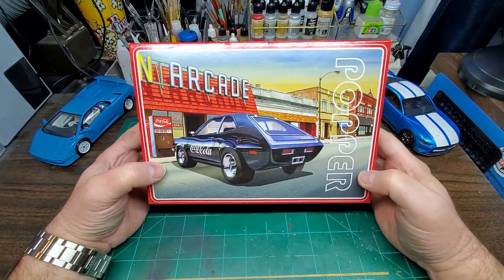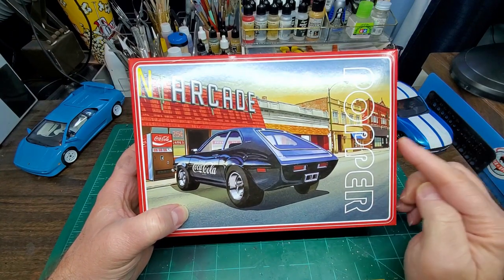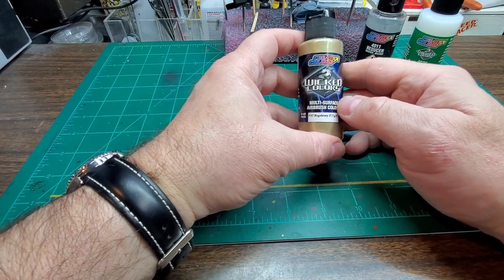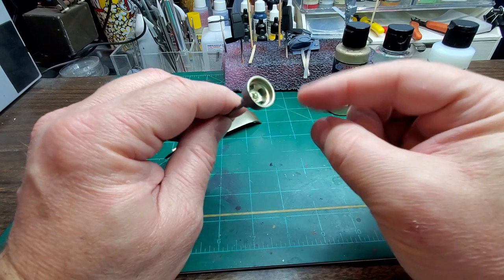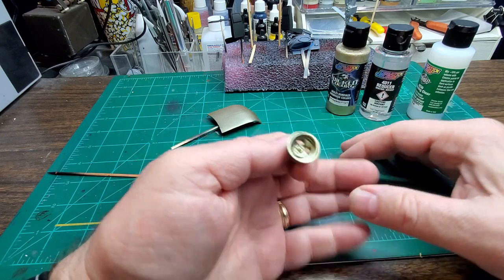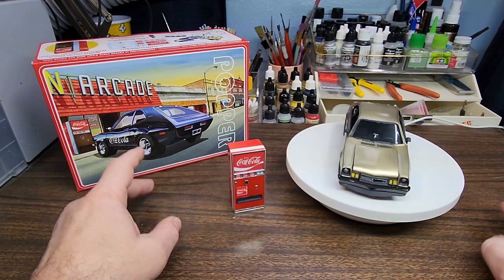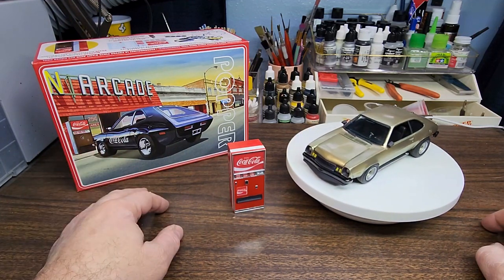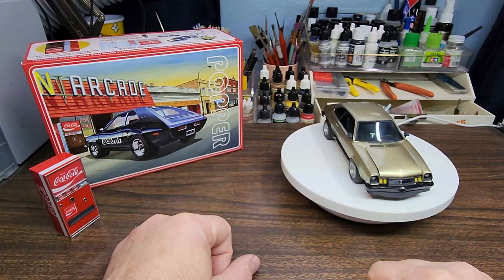AMT's 1977 Ford “Popper” Pinto Custom Scale Model Build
Full review and build of the 1/25 scale 1977 Ford “Popper” Pinto from AMT

A good resource for people interested in getting started with airbrushing.